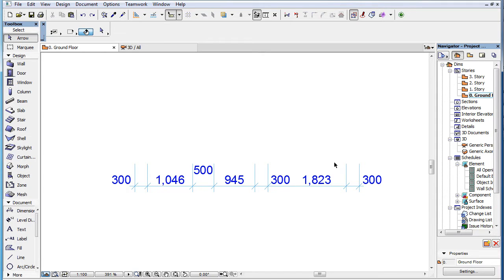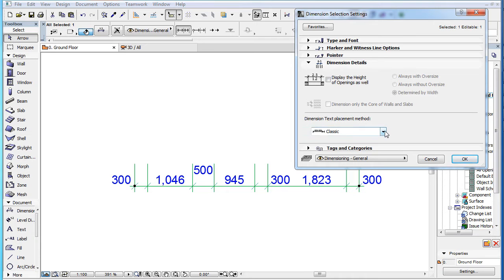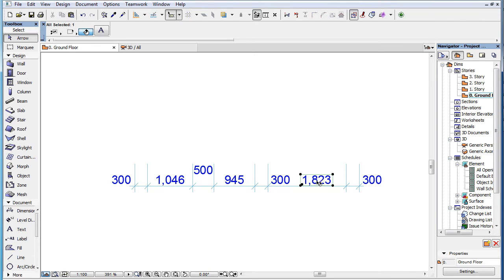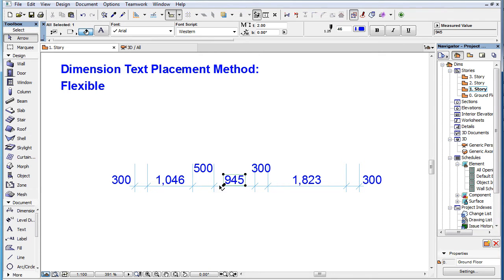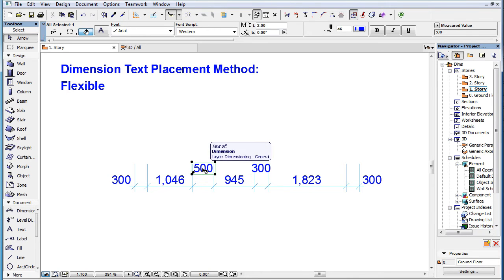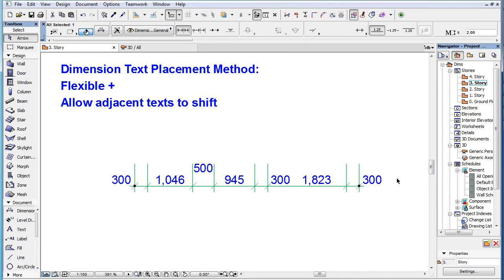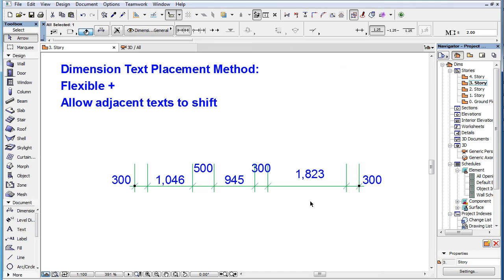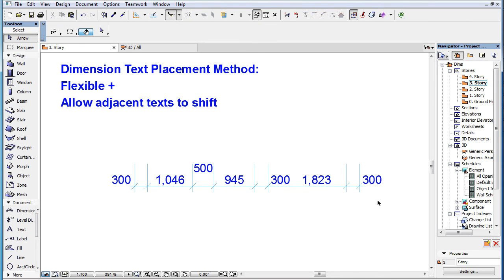Dimension Text Placement Methods in ARCHICAD- Part 1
This video clip presents as new documentation enhancements in ARCHICAD 19 the new placement methods, available for Dimension Texts. You can discover here the “Classic” method and the “Flexible” method.